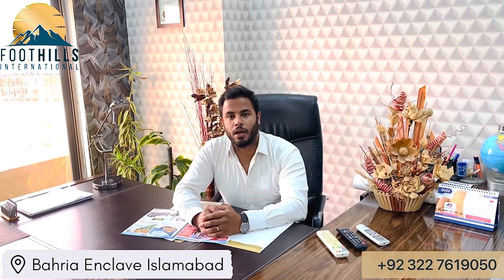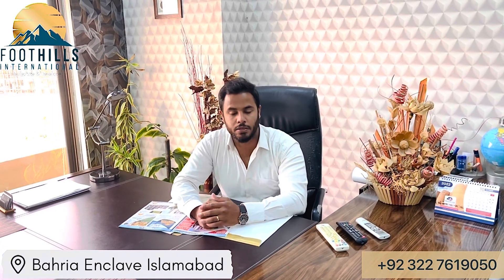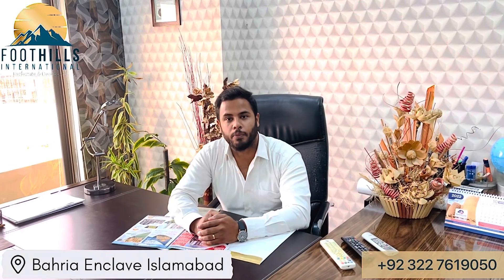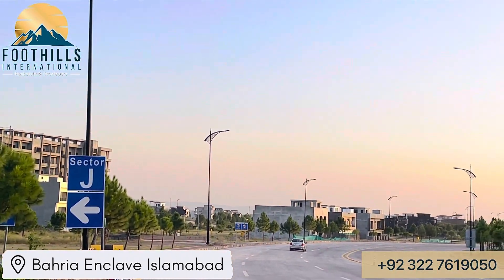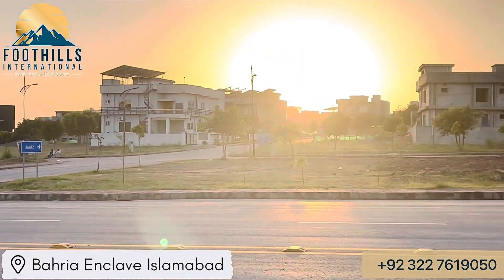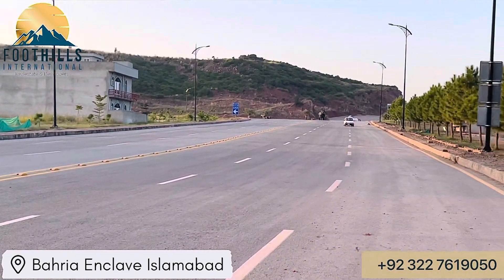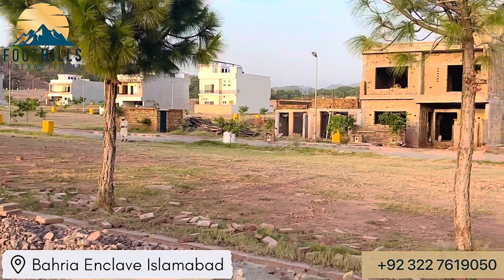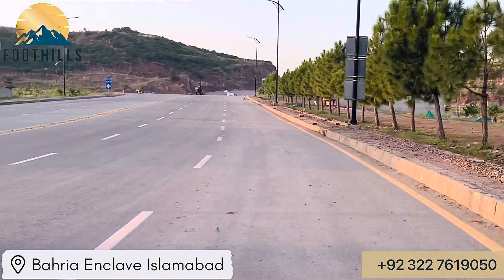Sector J - 8 Marla Main Boulevard Plot For Sale|| Bahria Enclave Islamabad